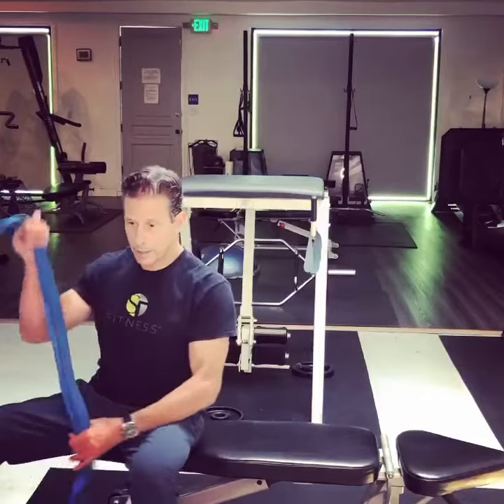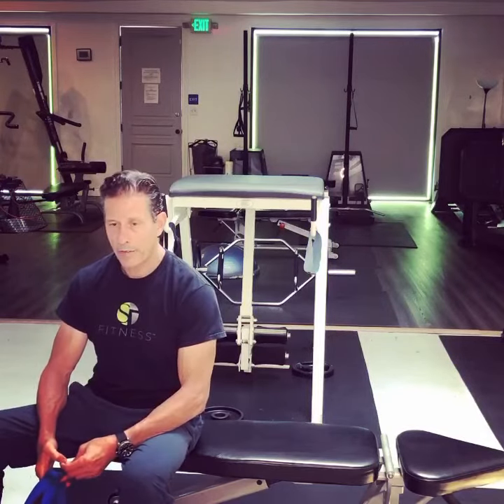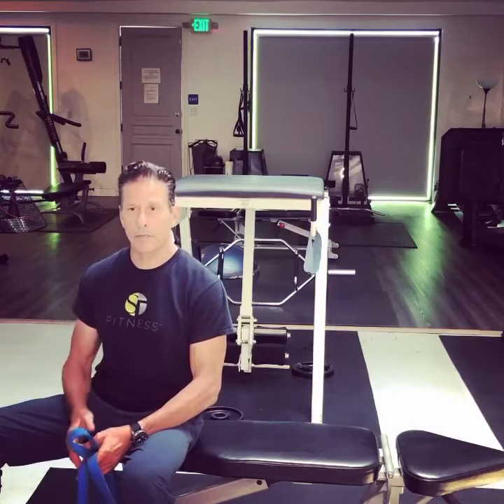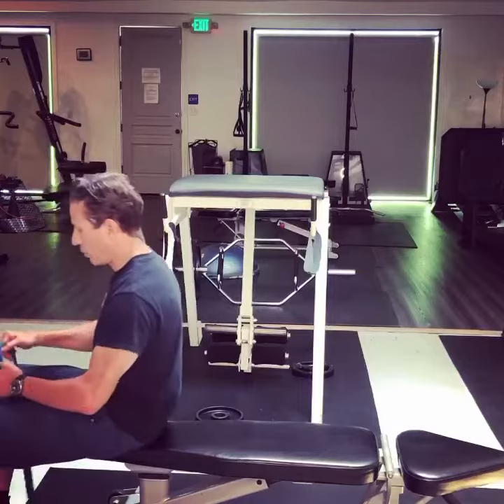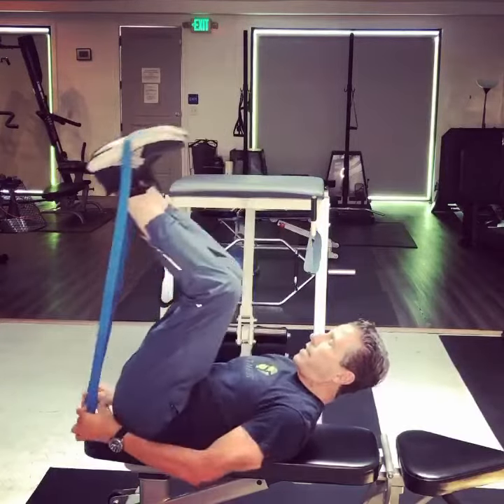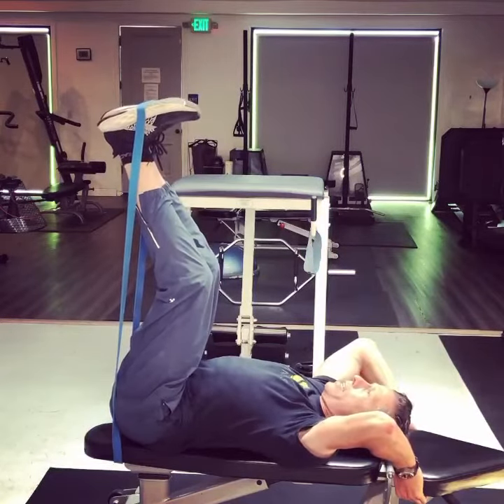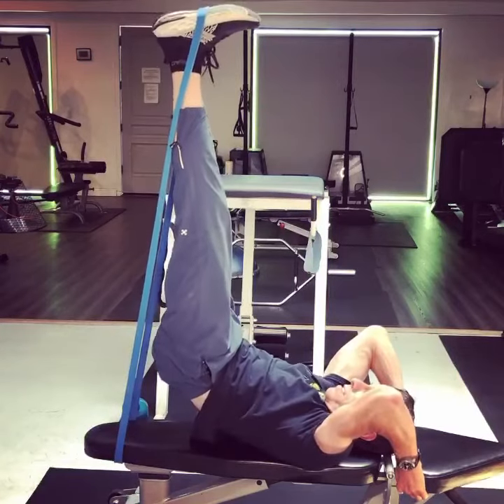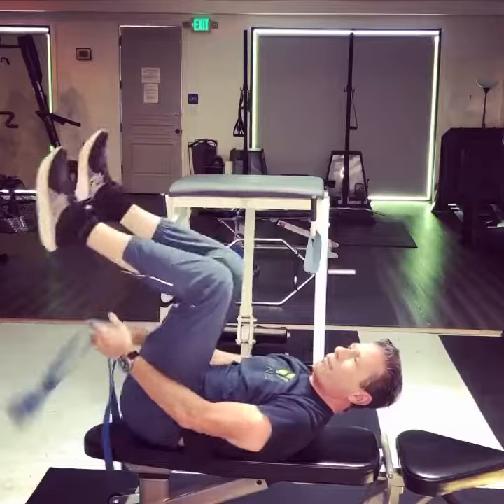Ab Banded Hip Lift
Check out this new exercise by Jacques Devore that really targets the lower abdominal muscles!